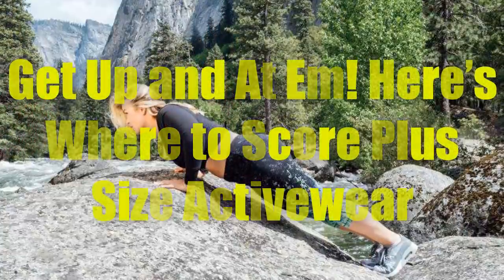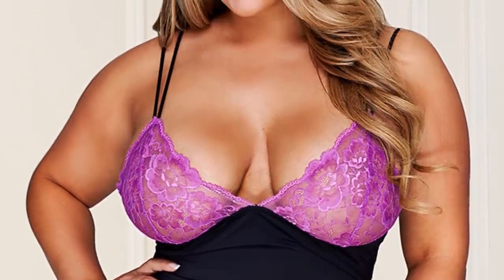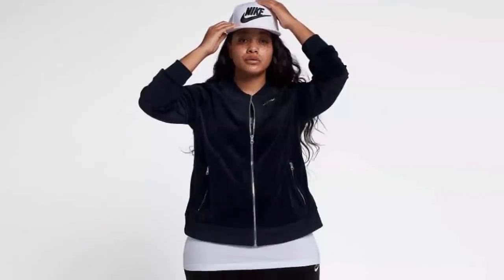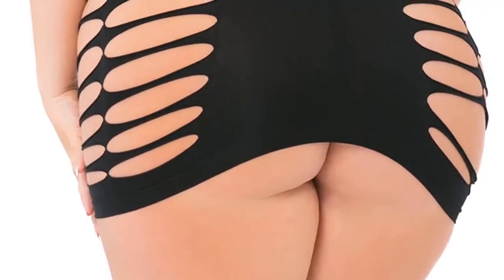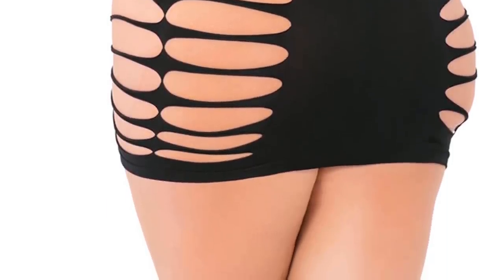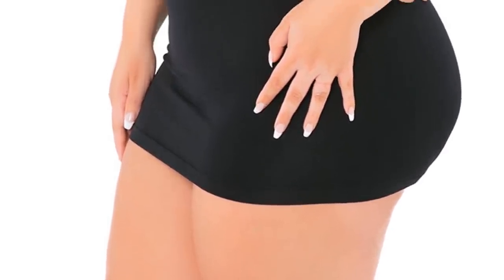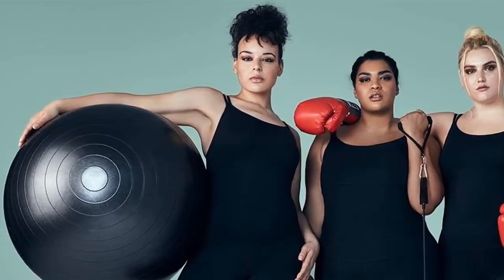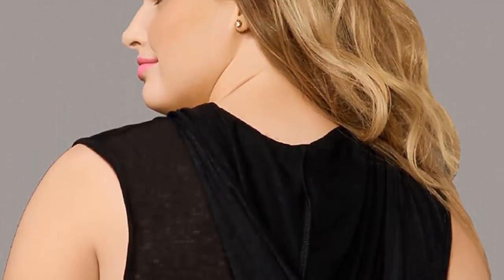Life Perspective | Get Up and At Em! Here’s Where to Score Plus Size Activewear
Get Up and At Em! Here’s Where to Score Plus Size Activewear

When the New Year begins the resolutions pour in and no resolution is more popular than getting in shape, getting active, and moving about. If you have committed to living an active lifestyle in 2018, that’s great, but you’re definitely gonna want to do it in style, and luckily there are more than a few brands who are giving us form, function, and fashion for our plus size activewear gear.

Now listen, plus size activewear has come such as long way from ridiculously oversized T-shirts, baggy sweatpants and beat up sneakers. These days activewear (or athleisure if you prefer) is just as stylish as regular clothing, meaning you can look polished and get active at the same time. Modern activewear styles are all about combining a streetwear aesthetic with functionality, while also skimming your curves, instead of relying on oversized silhouettes…

Which means we have options! To show off the bum or nah? Midriff or an activewear jumpsuit? Bold and bright leggings or sleek in black? Crop top or a cropped hoodie? Options, love… options.

The good news about plus size activewear is that it’s readily available at a host of retailers and the prices range from bargain & fast fashion to the luxury and high-end side of things. Think we are playing with you? Ohhhh noooo… Check out our list of the best places to get plus-size activewear to jump-start your 2018 fitness goals and beyond!

Where to Score Plus Size Activewear that’s Functional & Fashionable
Nike. Nike Plus size active, sports, and leisure wear Nike made a splash last year with their UK Launch of plus size activewear and over on Nike, you can find a full range of active and leisure wear to suit your performance and fashion needs. It is all about options, great quality and great fit with the brand who is synonymous with sports and an active life.

Lane Bryant. Livi Active Sculpt Collection. With its signature activewear line Livi Active, Lane Bryant is ahead of the game with not only affordable and stylish activewear, but also clothing that helps the body while you work out. Some of the features include: Sculpting Fabric that uses engineered spandex to smooth you without squeezing too tight, an Innovative Waistband on sports bras with sleek construction to hold you in without pushing you up, Body-Mapping Seams that follow the natural lines of your curves and Anti-Chafing/Moisture Wicking to keep you dry and comfortable throughout your workout.

Rainbeau Curves . Plus Size Activewear- Rainbeau Curves No stranger to the Curvy Fashionista, Rainbeau Curves has quietly been building an arsenal of plus size activewear options to suit all of your needs. From yoga to running, to hiking, and more, you will find a variety of options beyond your basic leggings.

Torrid. Torrid plus size minnie mouse activewearThe best thing about Torrid’s activewear is that it is fabulously stylish! If you are a fashionista and want to look as good working out as you do when you hit the town, then this line is definitely for you. With Torrid, you know you’re getting quality designs that enhance and support your curves, while still being affordable.

Universal Standard. The brand who gives us minimal style and contemporary fashion has recently launched a 5-piece collection of high tech, performance-driven activewear. For them, “expert fit & design meets the latest technology to bring you gear that can handle your toughest workout.” If you are looking for a sleek and sophisticated approach to plus size activewear, you should definitely check them out.

ASOS. Puma plus size activewear collection exclusively at ASOSWhen it comes to designer activewear in extended sizes, ASOS is the best place to shop. ASOS has partnered with Puma for an exclusive plus-size activewear line that is colorful, edgy and sexy all at once. The price-tag may be a bit higher, but it’s actually a bit of a deal when you consider how pricey Puma can be.

Katie K Active. Katie K Active- plus size activewear Katie launched her most recent brand, Katie K Active, on her firm beliefs that all women size two to twenty-four should have a beautiful, high-end option for clothing for exercise or a casual day out. She felt that it was time that an activewear line brought all women together regardless of size or age.